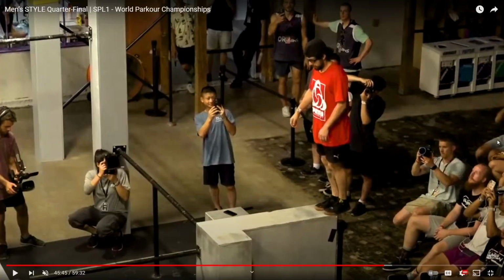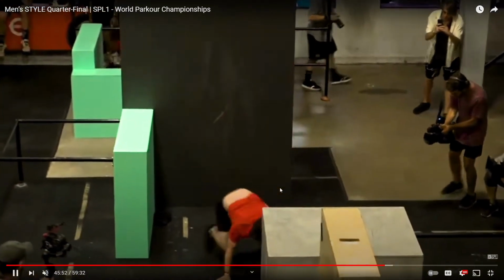Parkour Competition Combo Round Steps Discussion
You gotta love the title xD

Very curious to hear everyone's thoughts on this subject. IMO Combo rounds should have ZERO STEPS and should have a relatively harsh punishment for taking an extra step.

I believe small stutters, hand taps, slow downs, etc. should ALL be punished less severely than steps IN A COMBO ROUND. Otherwise it removes the whole point of it being a combo round.